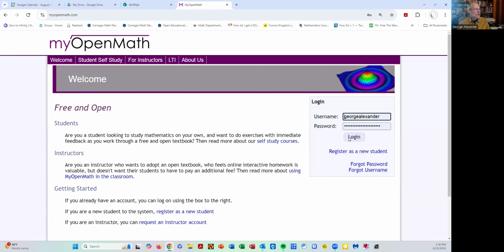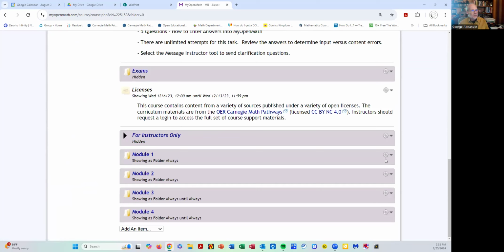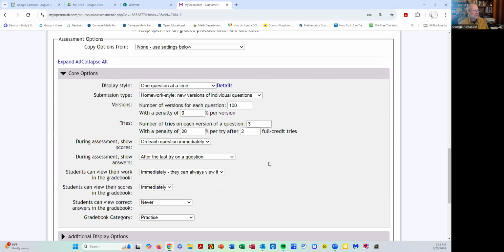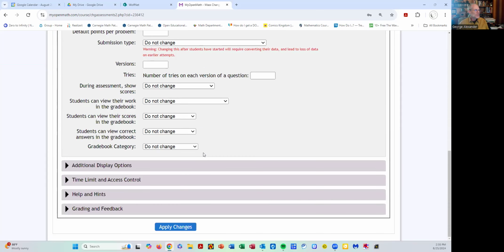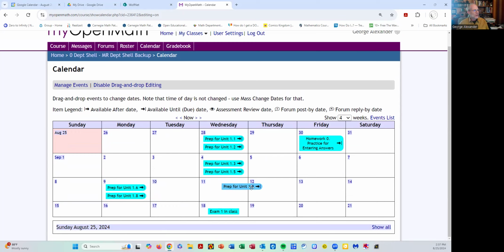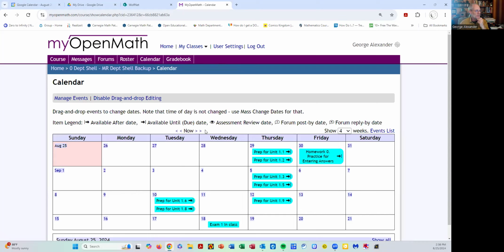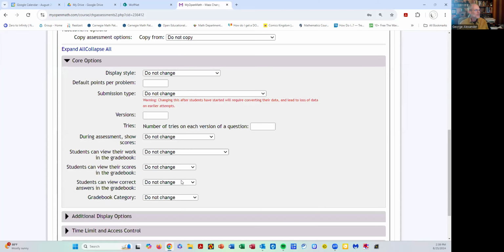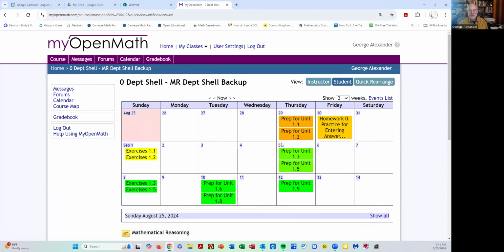Using the calendar to assign due dates in MyOpenMath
I prepared a quick video to show how to assign due dates quickly to several assessment items in MyOpenMath using the calendar and the Mass Change tool.